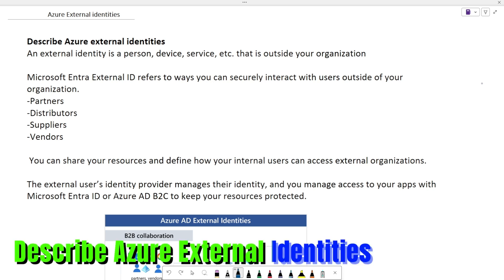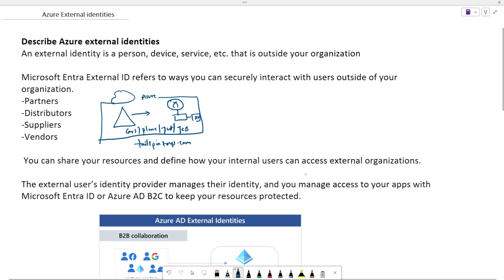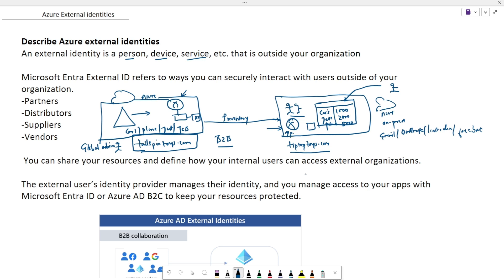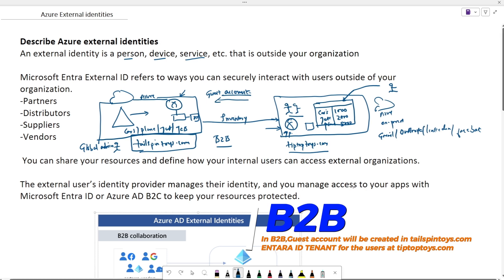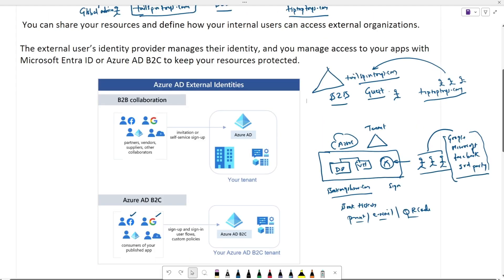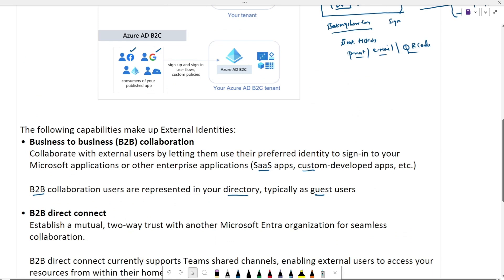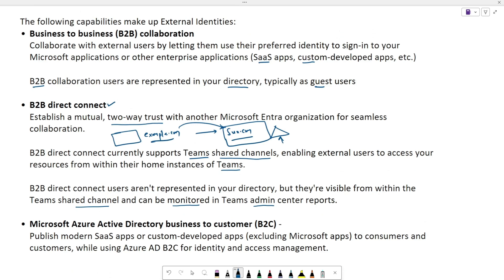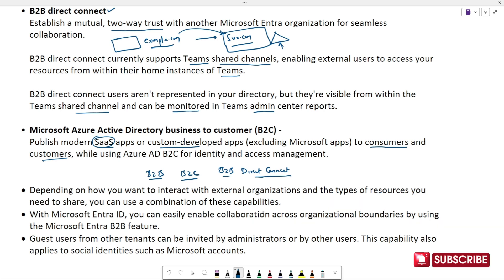Microsoft Entra ID | Azure External Identities | B2B | B2C | CH-44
Microsoft Certified Azure Fundamentals | AZ-900 | AZ900 | Azure External Identities

azure business to business (B2B)
azure business to customers (B2C)
azure business to business direct connect

💡Description
Azure External Identities, how organizations can securely manage external user access to their applications and resources.

➤Microsoft Azure Fundamentals Certification and Beyond - Second Edition
➤Microsoft Azure Storage The Definitive Guide Ist Edition
➤Azure Containers Explained

🔥Queries🔥
az 900
az-900 exam
az-900 course
azure tutorial
az-900 certification
az-900 azure fundamentals
microsoft azure course
microsoft azure tutorial for beginners
microsoft azure entra ID
azure active directory
azure AD
external identities
B2B direct connect